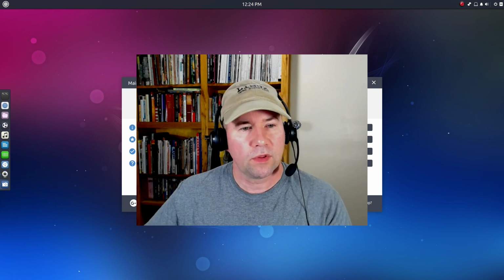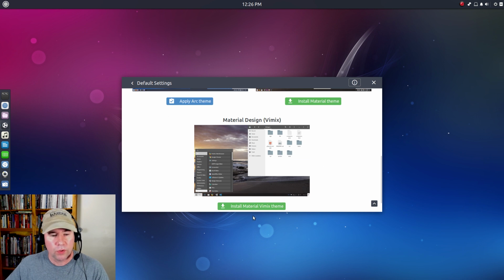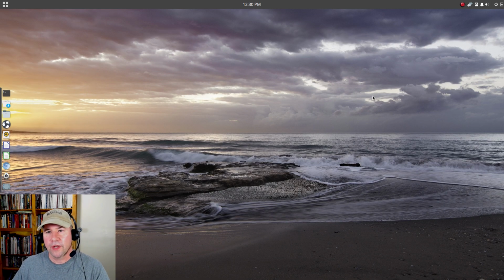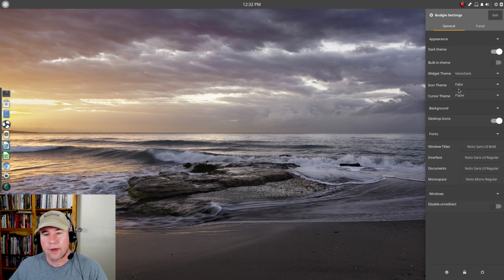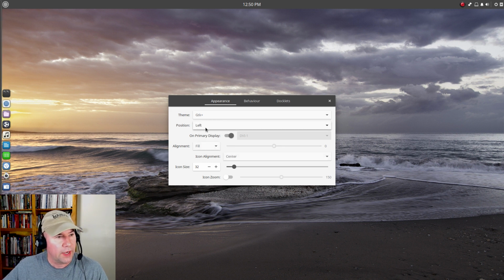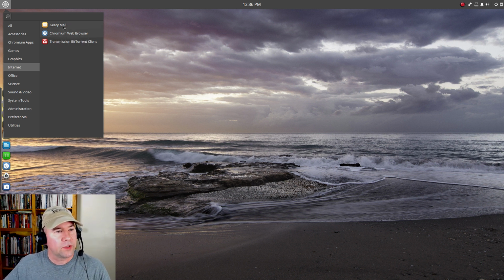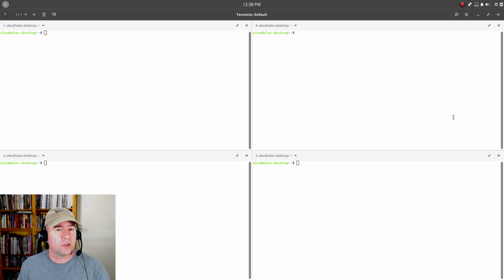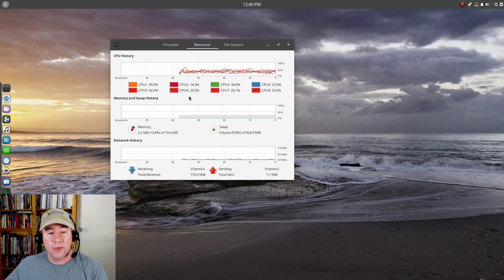Ubuntu Budgie 17.04 Review : Budgie Desktop + Ubuntu